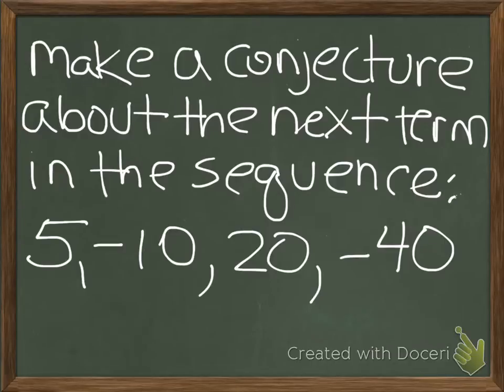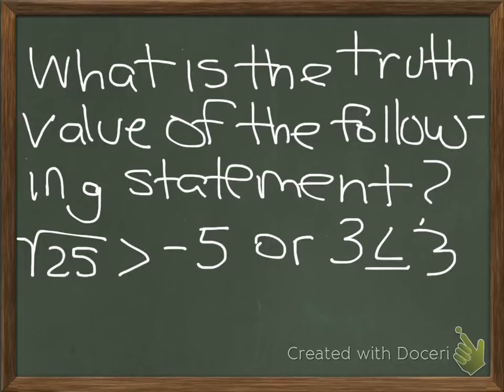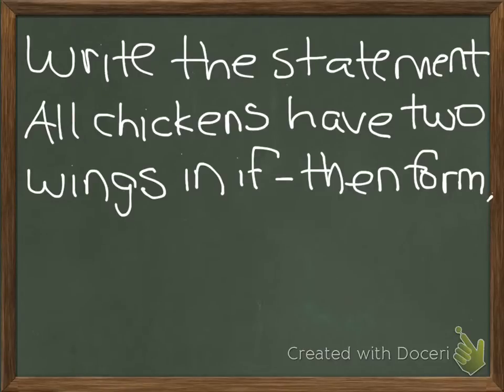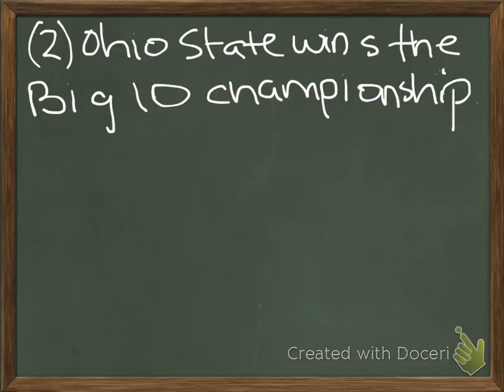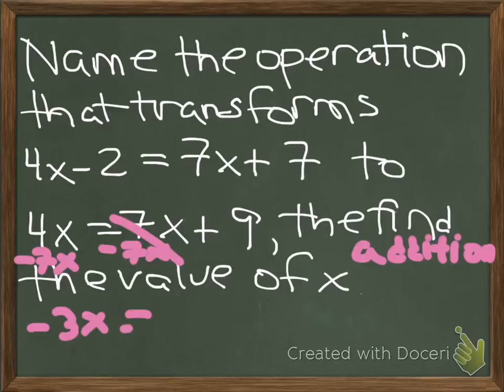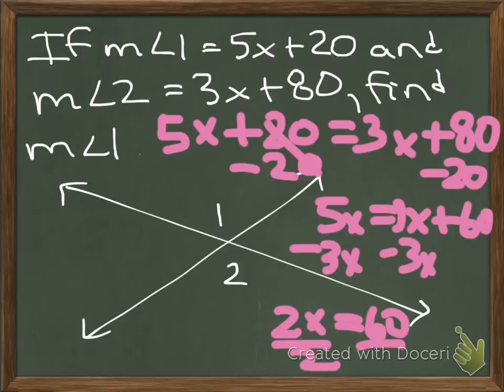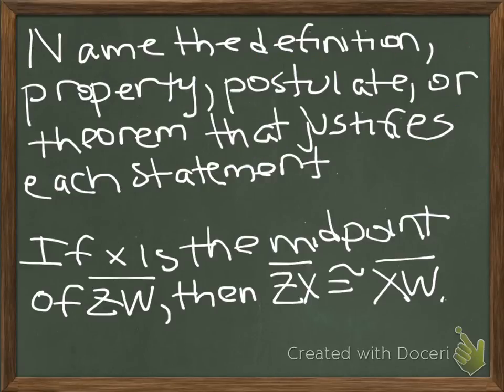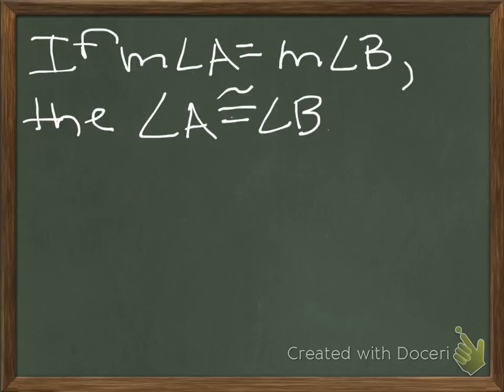Chapter 2 Test Review GEOMETRY